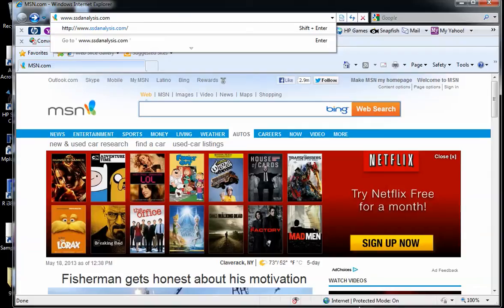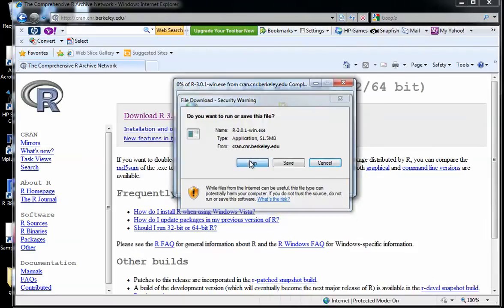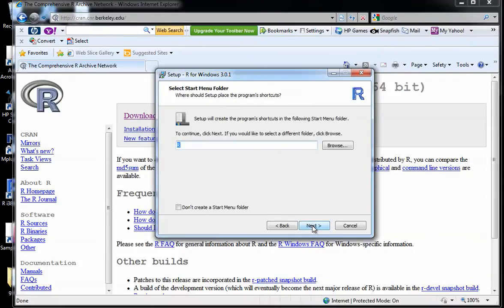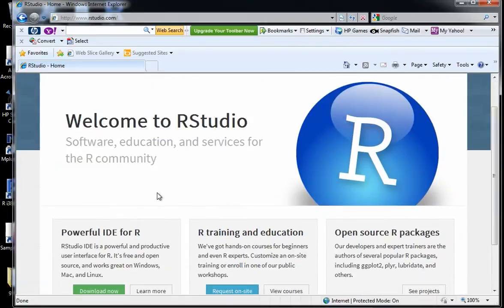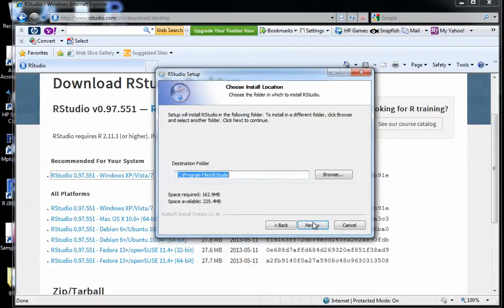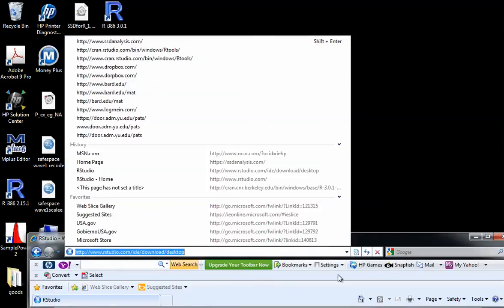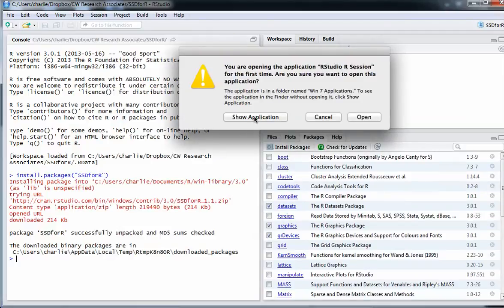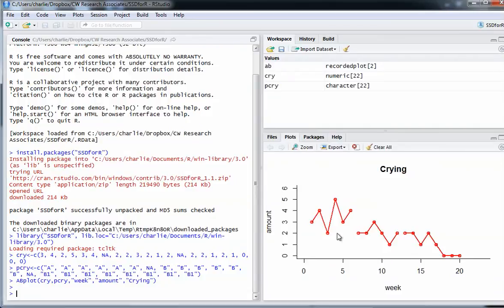install R and Rstudio for windows for use with SSD For R